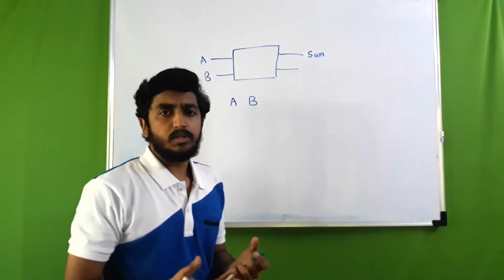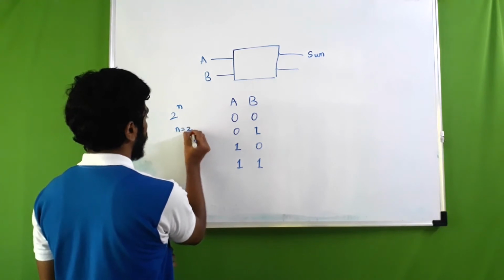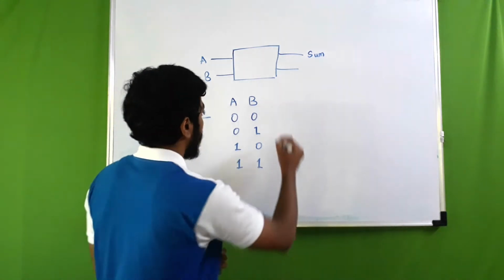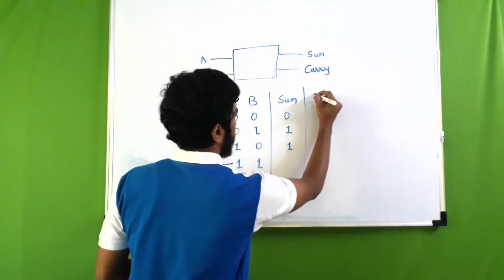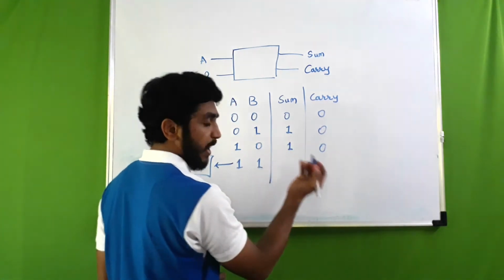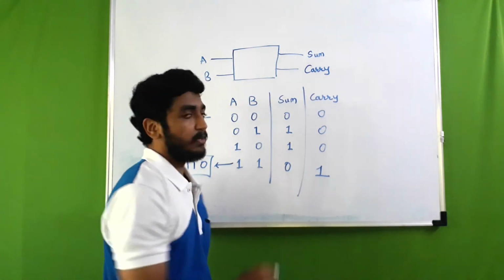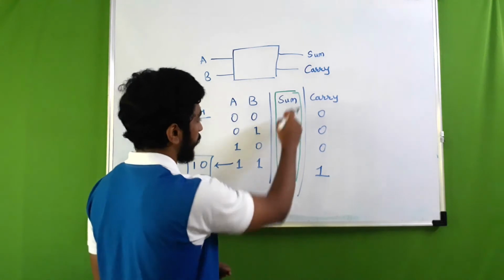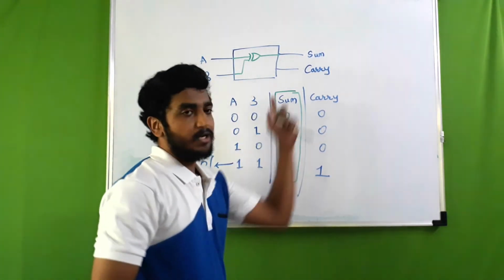Logic Gates | Half Adder | Logic Shala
So far we have seen all the logic gates, its time we look at its applications now. Half adders, full adders, etc are all implementations of logic gates.